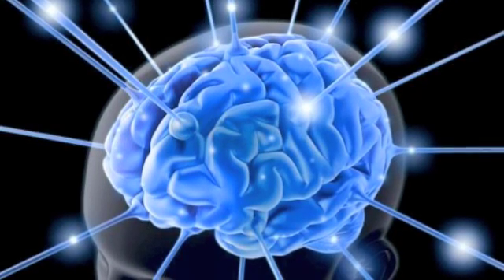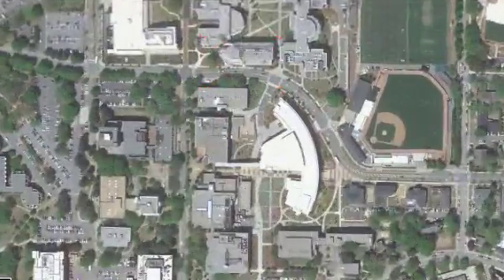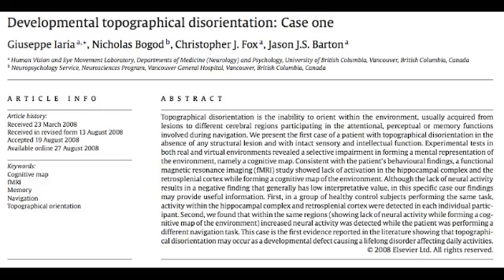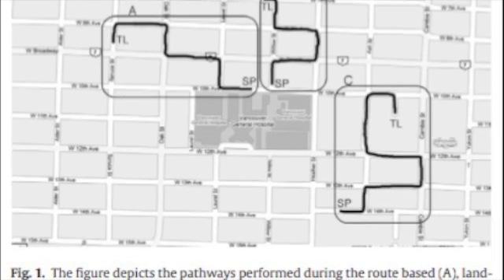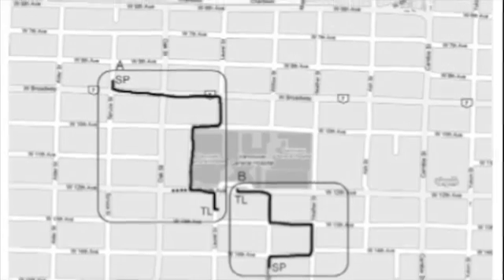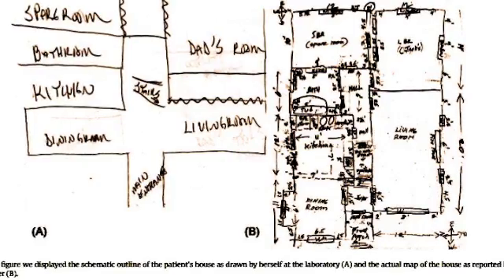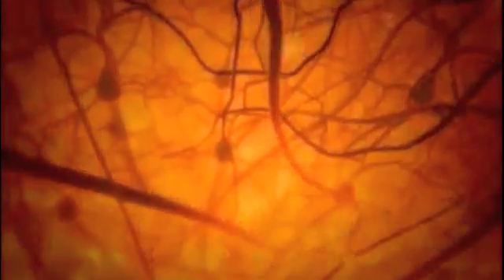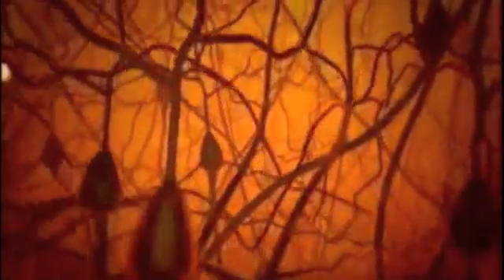Developmental Topographical Disorientation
Based on a paper by Iaria (2009)
BIOL/BMED 4752
Shereka Banton
Regina Chang
Prof. Steven M. Potter
Georgia Tech